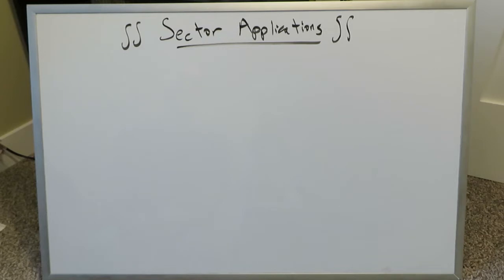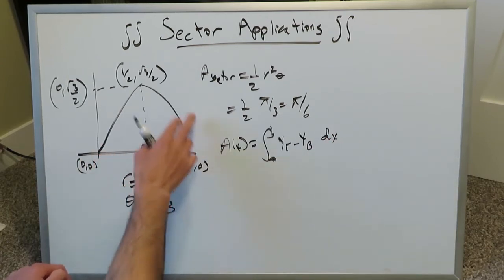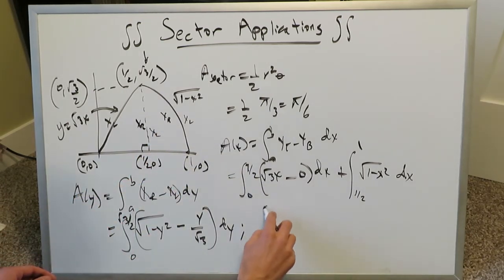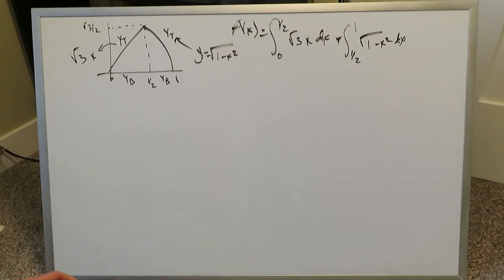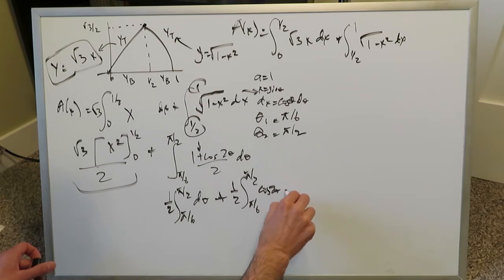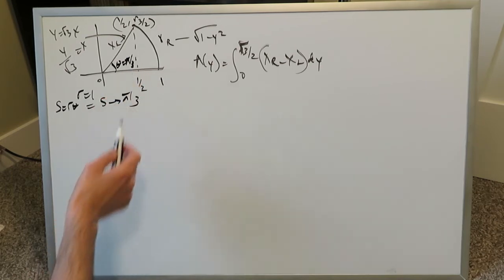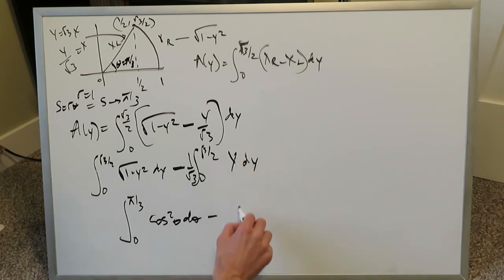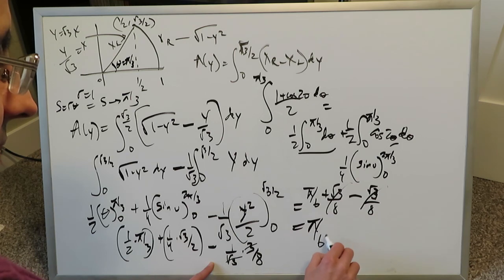Area of Sector Integrals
Learn the Integrals Forms that Involve Sector Areas.